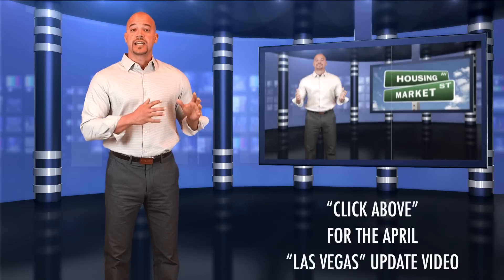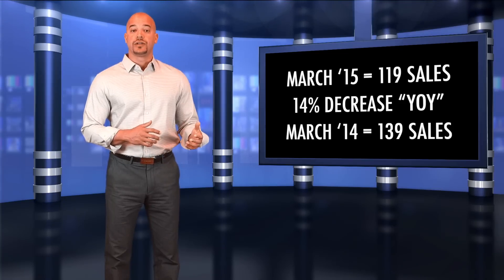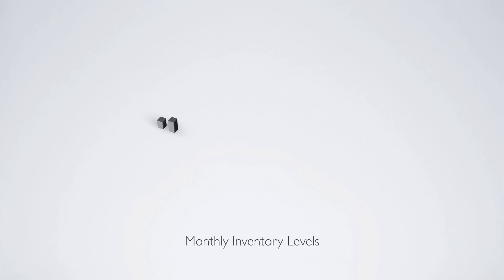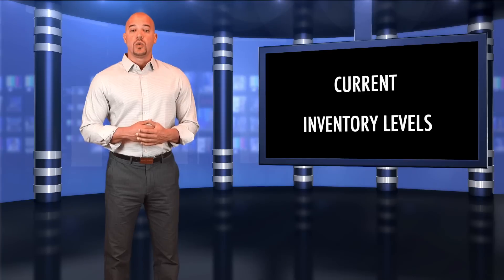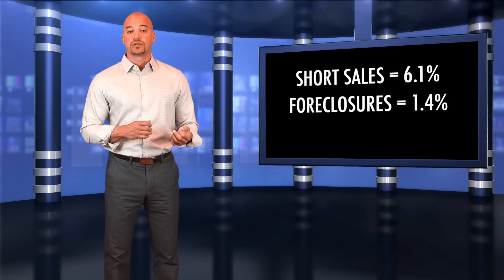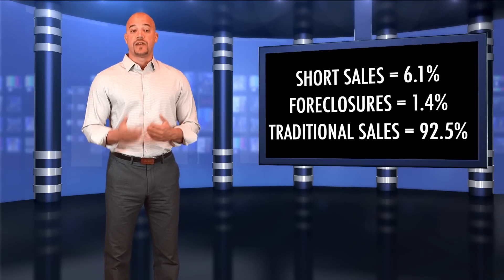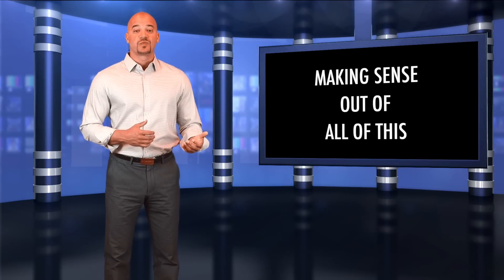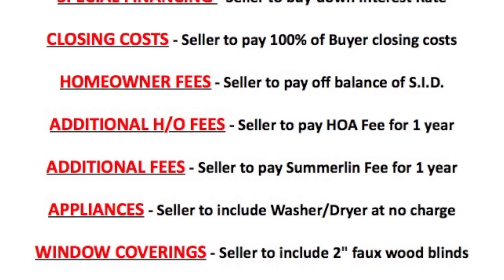Summerlin Market Update (April 2015)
In this video Bryan not only covers the typical analytics, but relates the raw data to the current market trends specific only to Summerlin real estate.  Later in the video Bryan explains why Summerlin sales are much slower than the rest of the Las Vegas valley currently.  Concluding the video Bryan explains what is likely to occur in the forthcoming months.